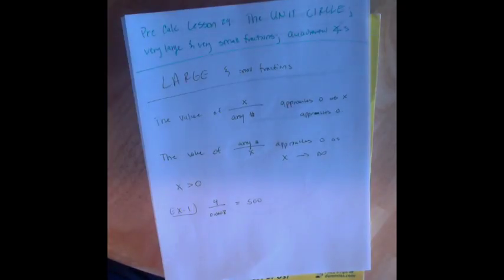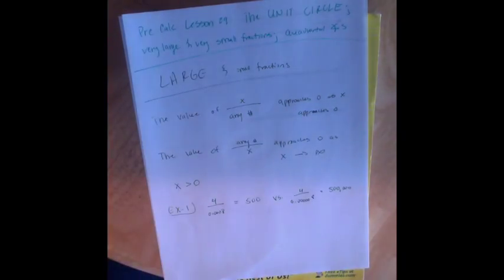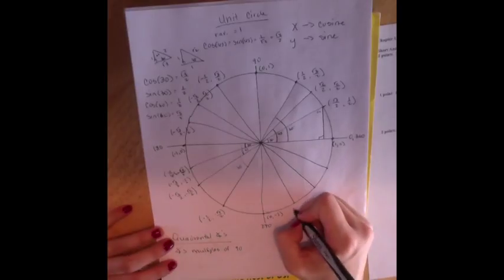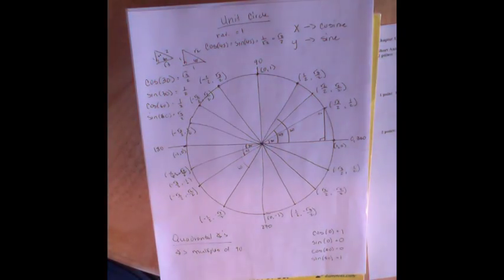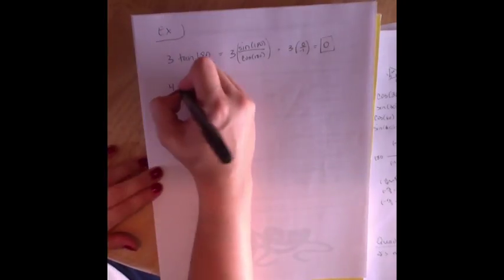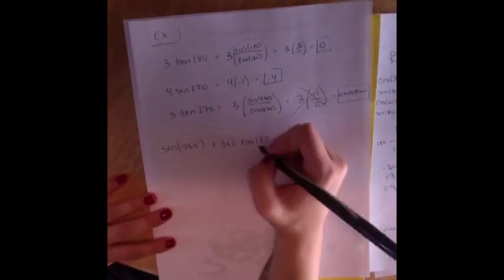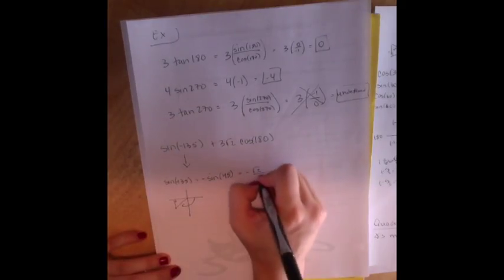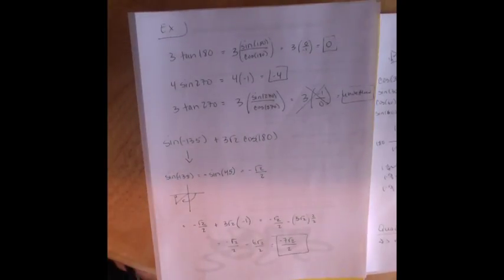PC Lesson 29